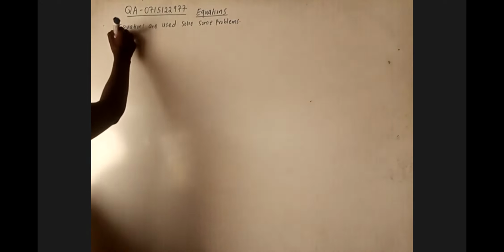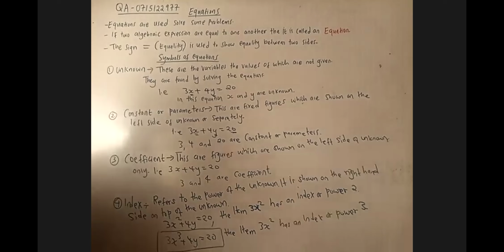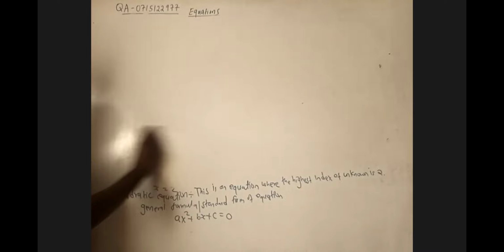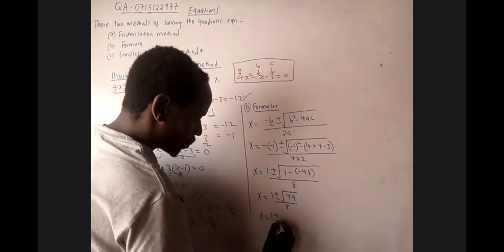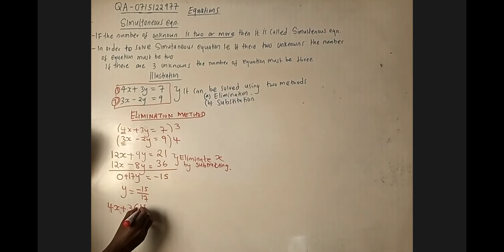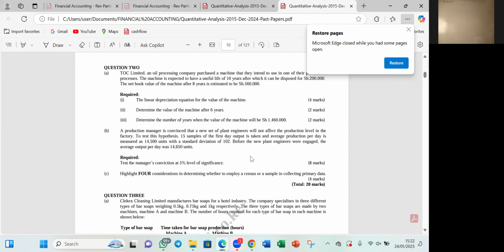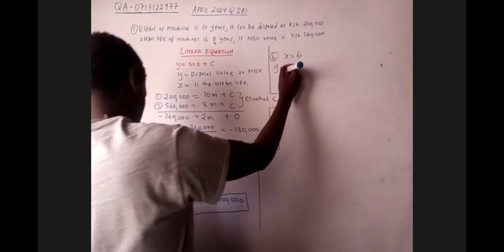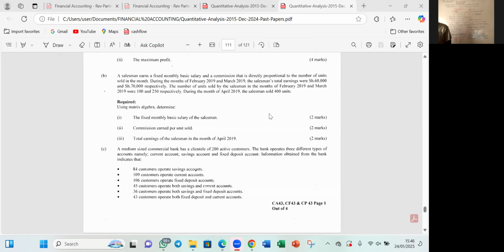QA TOPIC ONE LESSON TWO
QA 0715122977